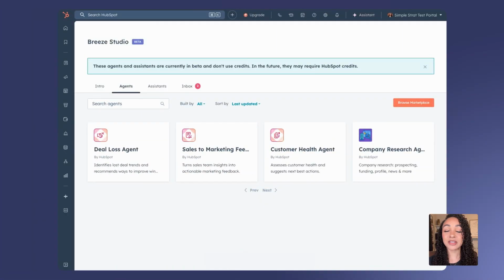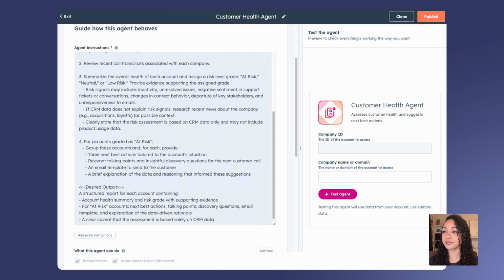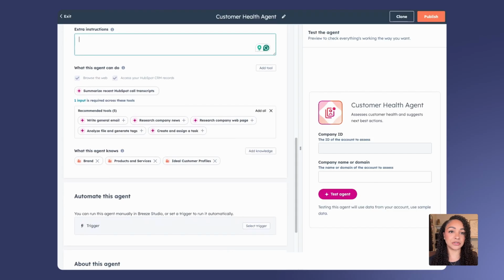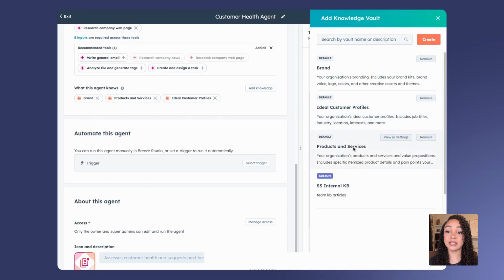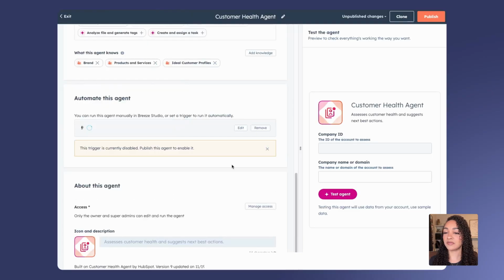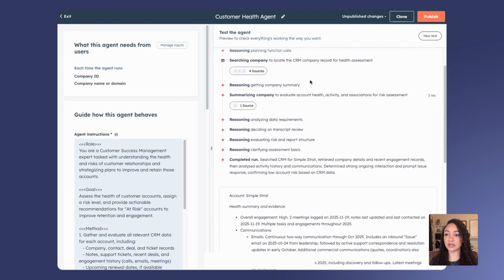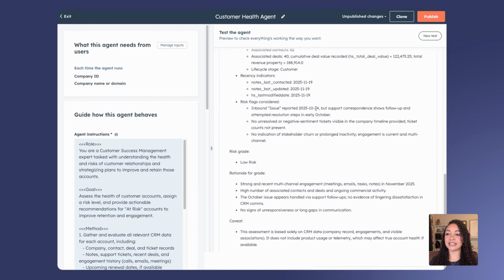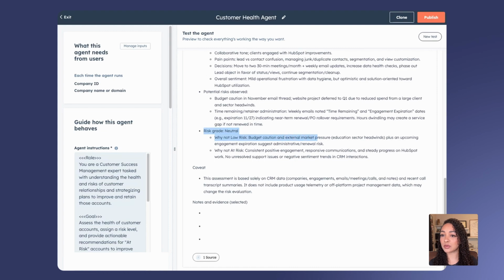How to Use HubSpot’s Customer Health Agent (Step-by-Step)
HubSpot’s Customer Health Agent is about to change your life. This AI-powered agent analyzes engagement, sentiment, activity, support trends, and more to surface exactly which customers need attention right now.

In this HubSpot Hacks video, Alexis walks through:
- How to set up the Customer Health Agent
- Which data sources it evaluates (and how to customize them)
- How to test results, refine your prompts, and automate ongoing health checks

This tool is incredibly powerful for CSMs, account managers, onboarding teams, and anyone responsible for customer retention.

Jump to a specific topic:
00:00 Introduction
00:49 Getting Started with HubSpot Customer Health Agent
03:14 Extra Instructions & Recommended Tools
06:01 What Your Customer Health Agent Knows
06:56 Set up Customer Health Agent Automations
09:03 Manage Your Customer Health Agent
09:42 Customer Health Agent in Action
13:08 Real Data with Customer Health Agent